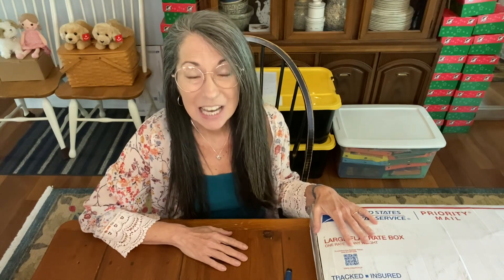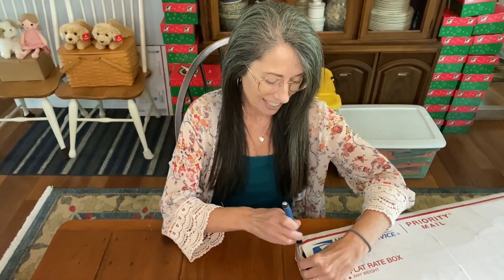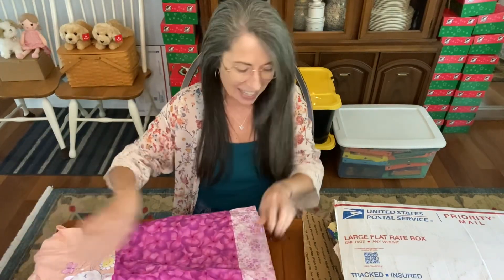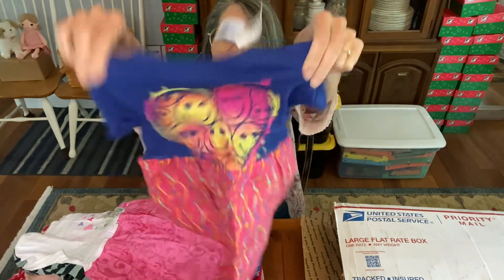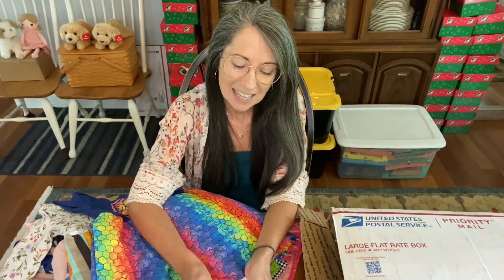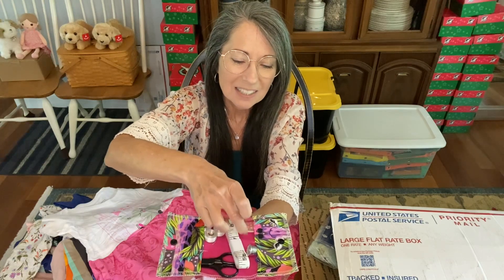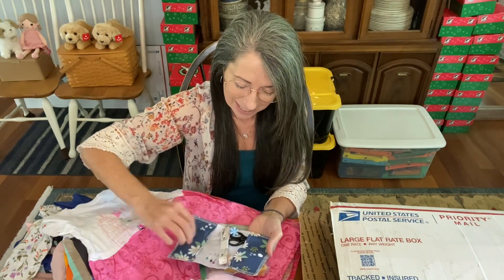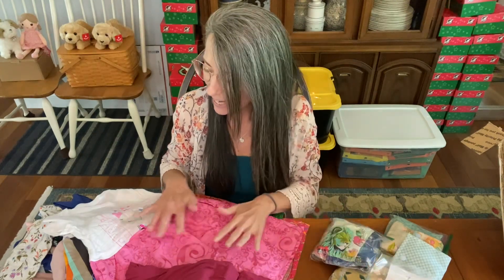Shoebox Packing Inspiration New Items for the Children Operation Christmas Child Samaritan's Purse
Join me as I strive to pack more shoeboxes this year, so more children can hear the Gospel! Check out Blessingsinashoebox.com and our Facebook group: Blessings in a Shoebox for lots of helpful ideas and inspiration!

God provides His children with really great gifts--through friends, family, and unexpected places-- so we can fill shoeboxes for the children (even as prices keep going up on so many other things)!

I hope your passion for spreading the Gospel compels you to get involved now with Operation Christmas Child. We love to send shoeboxes to children all over the world! Operation Christmas Child & Samaritan’s Purse desires to bring the Gospel to the ends of the earth.  We are creating beautiful full Shoebox gifts to help make that happen. Please join us in this special mission!

*Our goal is to send quality special items (with soft textures/colors/sounds) in every shoebox, so the children will feel God's love and desire a relationship with him when the Gospel message is presented at the OCC event! We are praying this will be the case for each and every child and beyond (family, friends, villagers, leaders, etc.)!

Let's keep moving forward! Run the race to win! Let's live out Hebrews 12:1 "Therefore, since we are surrounded by such a great cloud of witnesses, let us throw off everything that hinders and the sin that so easily entangles. And let us run with perseverance the race marked out for us." Amen.

Check out the multiple resources for Operation Christmas Child shoebox packing! Look on BlessingsinaShoebox.com for: 107 Rubber Bands and many other fun and useful items on the Best Deals Page, Printables, Tutorials, age appropriate recommendations for items to pack in your shoeboxes, videos, and links to many items for your shoeboxes!

And check out: Blessings in a Shoebox Facebook Group for many links to deals on school supplies, plush, toys, socks, and more!